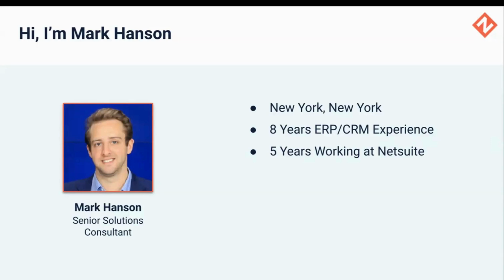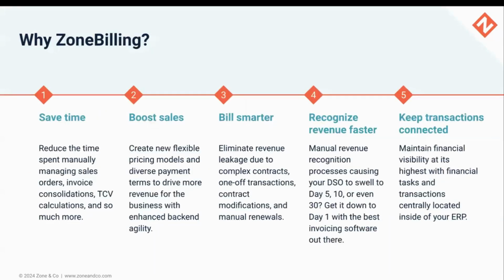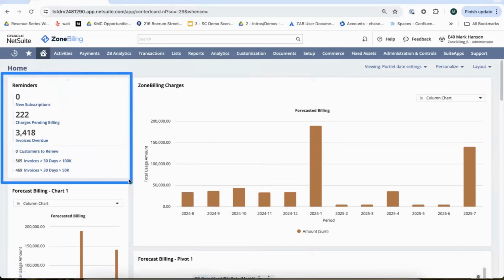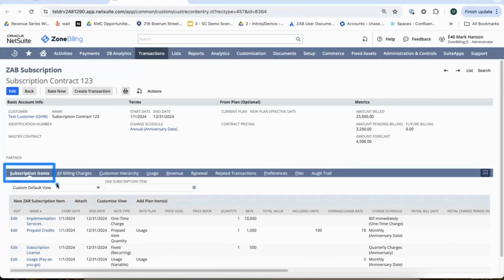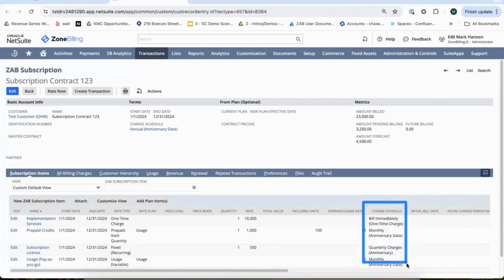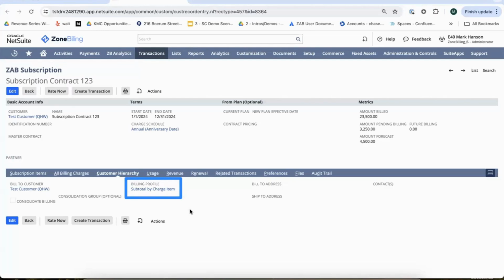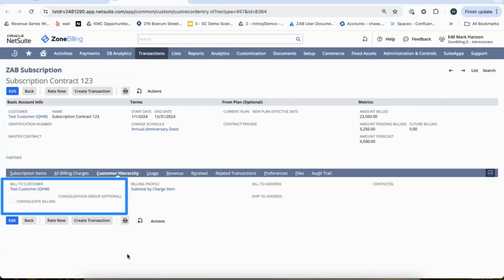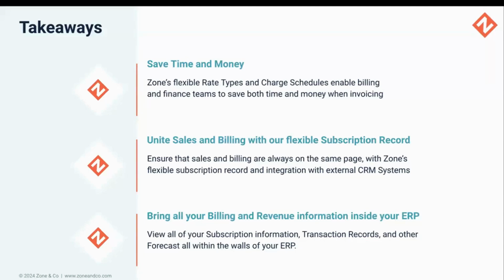Quick Hits Webinar: Streamlining Your Subscription Management in NetSuite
Tired of wrestling with complex subscription management processes? See why customers love ZoneBilling's flexible rating, billing, and revenue recognition engines, and are able to future-proof their businesses forever what comes next.

00:00 Introduction and background
01:05 Problem with traditional contract management
03:35 Overview of ZoneBilling
08:41 Rate type and charge schedule in ZoneBilling
09:36 Billing charges and invoice presentation
12:02 Customer hierarchy and invoicing
13:35 Usage tracking and revenue recognition
14:31 Key takeaways and conclusion